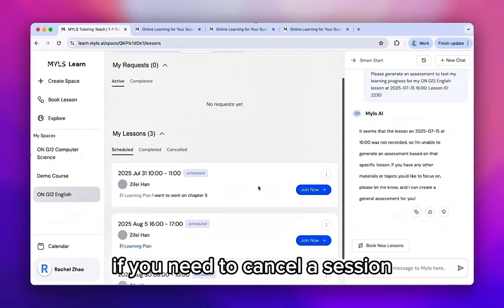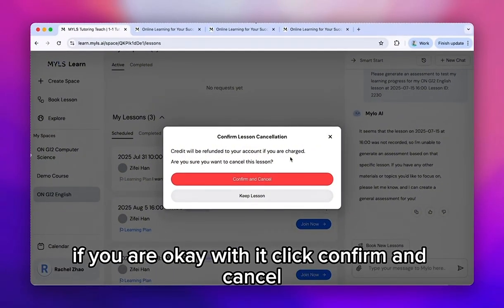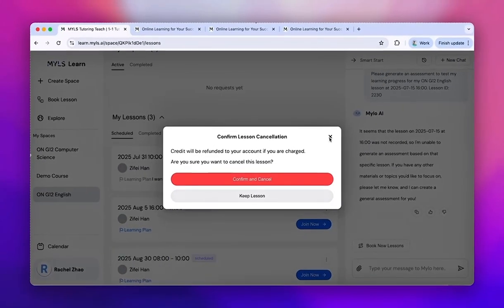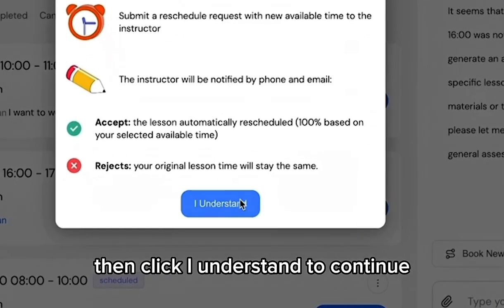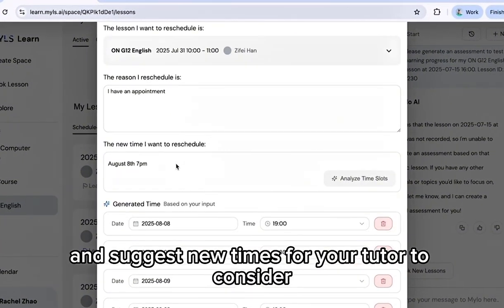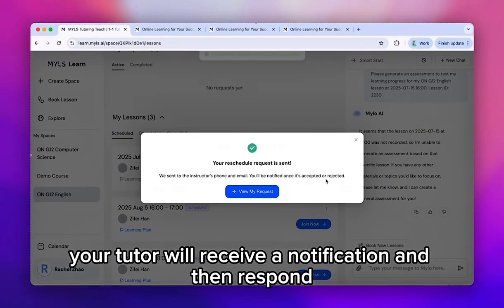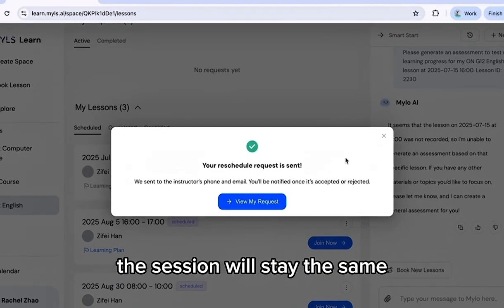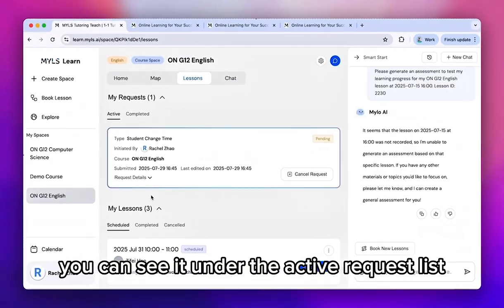How to Cancel or Reschedule a Lesson | Myls Learn Tutorial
In this tutorial, you’ll learn how to manage your booked lessons on Myls Learn:
Find your booked lessons in the Private Learning Space
How to cancel a lesson
How to reschedule a lesson

About Myls Learn
Myls Learn is a platform that helps you match tutors, mentors, and advisors, while offering free AI-powered learning spaces and curated Study Insights.

🌟 3000+ verified instructors
📚 400+ courses
🤖 Free Learning Space AI features
📖 Access to tons of Study Insights